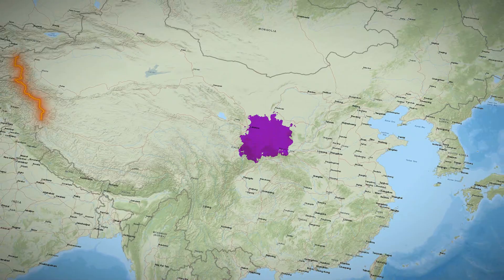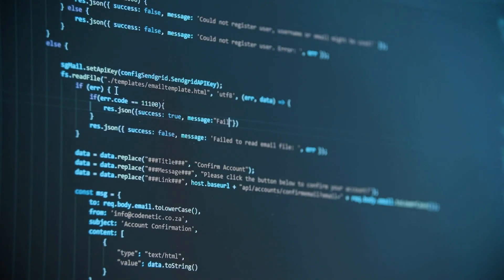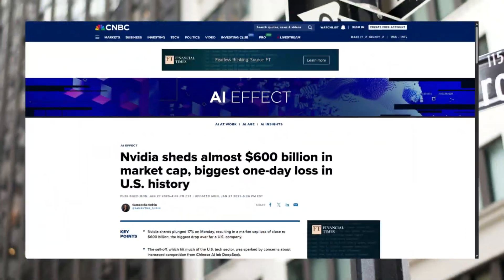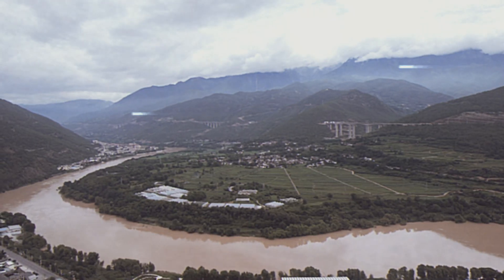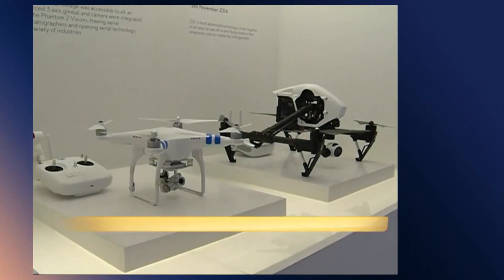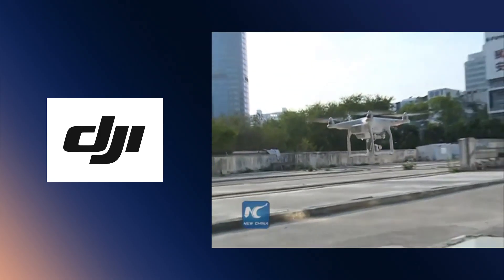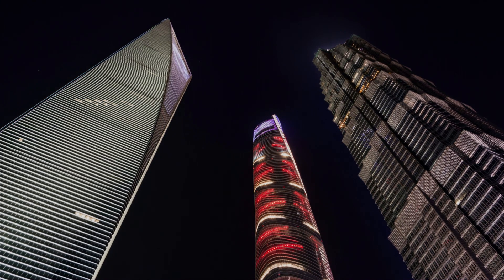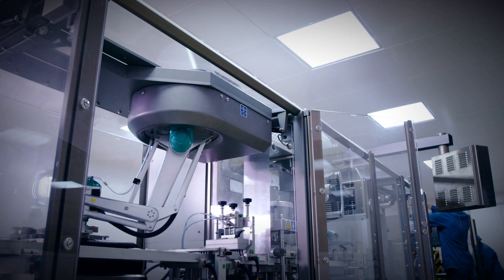DeepSeek Founder Liang Wenfeng: Math genius, trader and Ai Kingmaker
From humble beginnings in coastal Guangdong to challenging Silicon Valley's tech titans, this is the story of DeepSeek and its founder Liang Wenfeng. Discover how a mathematics prodigy transformed his quantitative trading expertise into China's breakthrough AI company.

While OpenAI and other Western companies spent hundreds of millions on training, DeepSeek R1 achieved comparable results for a fraction of the cost. Learn how U.S. chip restrictions pushed Liang to innovate with less powerful hardware, sending shockwaves through NVIDIA's stock and erasing $600 billion in market value.

This documentary examines DeepSeek's rise from obscurity to prominence, Liang's appointment as China's AI leader, and how their open-source approach is accelerating AI adoption across industries. From BYD's electric vehicles to China's national technology strategy, discover the far-reaching implications of DeepSeek's success.

0:00 Introduction
0:30 Deepseek Impact
3:17 Liang Wenfeng - Deepseek Founder
3:52 Education & Academic Achievement
5:29 From Finance to Deepseek
9:42 Conclusion